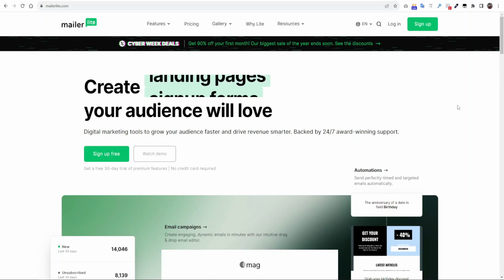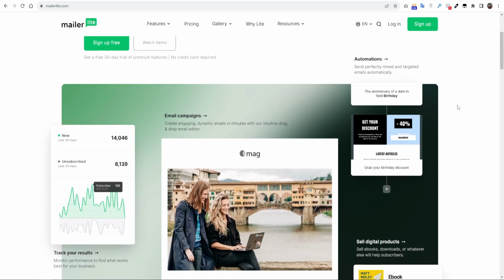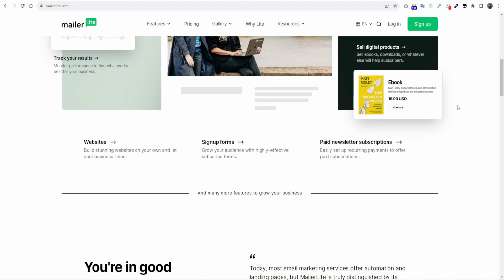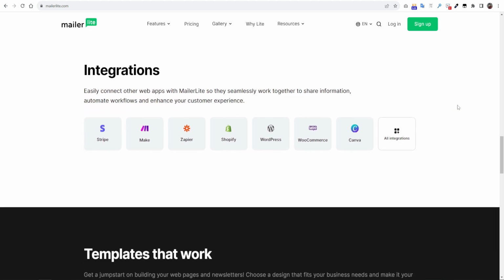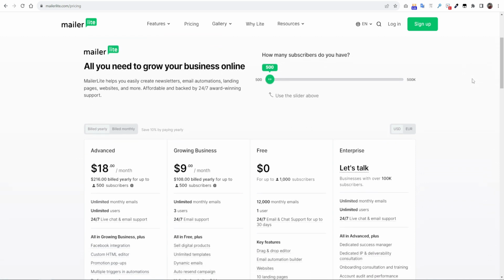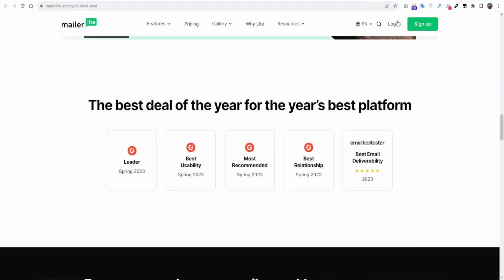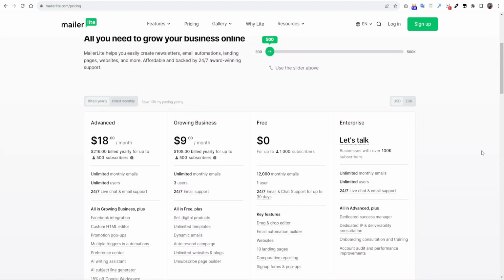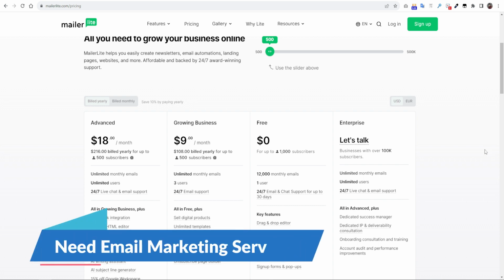MailerLite upto 90% OFF 🔥 Best Mailchimp Alternative?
Offer Valid Till 7 December, 2025

If you have a website or landing page but not using email marketing then you are losing lots of opportunities. By using email marketing you can easily improve your business revenue up to 30%-40%.

Mailerlite is a well optimized email marketing tool. Using this you can do email templates, create automation, create website, sign up from and landing page as well.

The support system of Mailerlite is really great. On live chat you will get response within 5 minutes.

Mailerlite integration works with all popular platforms like Stripe, Japier, Shopify, WordPress, Woocommerce, PayPal, Facebook and ClickFunnel as well.

Here you will get lots of premade email template design and you can chose a beautiful one matched with your business.

You can see different pricing plans on Mailerlite. It offers a free plan as well. So you can try this free plan, If it works fine for you then you can go with the paid plan.

The growing business plan starts at $9 per month and the advanced plan starts at $18 per month if you go with the yearly plan.

Now I want to share a special bonus for you. Right now Mailerlite is offering a Cyber Week sale and you will get 90% off on your first month. And this offer will be valid for 7 December.

If you go with the Growing business plan, It will start at only $1 per month. If you go with the Advanced plan, It will start at only $2 per month. On the Advanced plan you will get the new cool feature "AI writing assistant and subject line generator". It will save your lots of time.

If you are serious about your business then go with the annual plan. You will get 33% off on the annual Advanced plan. That means you are getting 4 months free.

If you compare the Mailerlite price with MailChimp and Getresponse then you will see the pricing really low in Mailerlite. I will help you on that as well.

Note: Some of the links may contain affiliate links. If you make a purchase through them, I may receive a small commission without any extra cost to you.